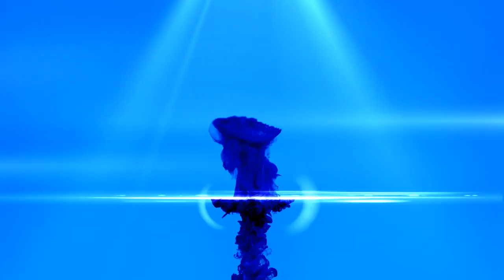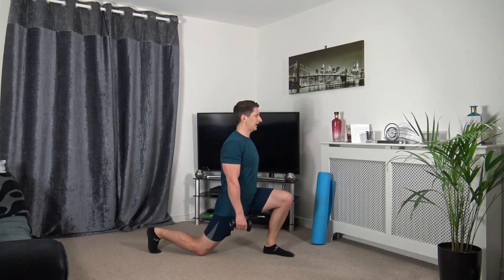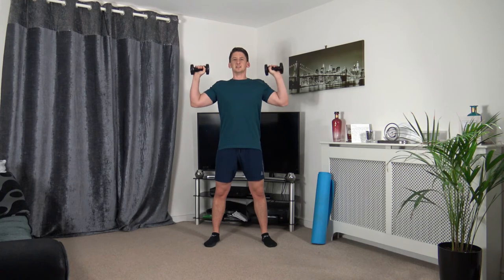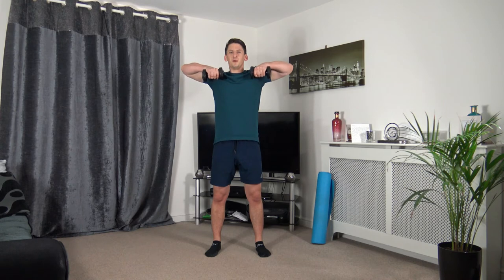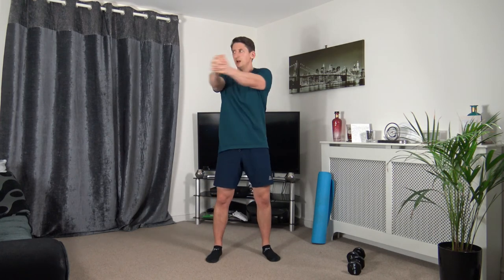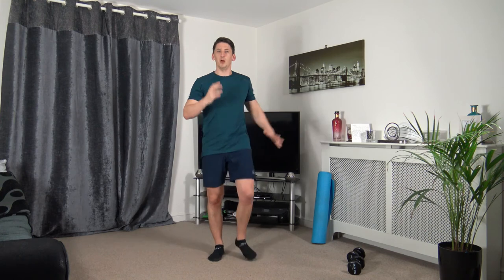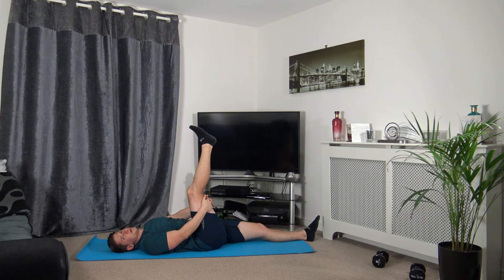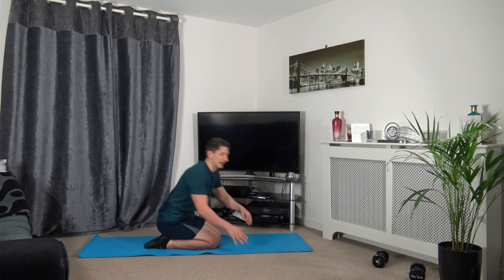Over 50s Beginners | Full Body | 40 Minute Workout | Low Impact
Over 50s Beginners  | Full Body | 40 Minute Workout. This over 50s full body workout is 40 minutes long. This Over 50s  workout will include a 20 minutes weights workout followed by a 20 minute standing cardio and abs workout.

Each section has 10 exercises to 4 rounds spending 20 seconds on each exercise followed by a 10 seconds rest. Workout at your own pace all the way through.
This over 50s beginners  workout includes a warm up and a full body cool down stretch.

You will need a set of weights but if you dont have a set you can use water bottles.

Have a great workout Guys!!!

For zoom workout please email for details below.

Exercises, Weights
1, Tricep Kick Backs
2, Hammer Curls
3, Prone Flys
4, Arnold Press
5, Bent Over Rows
6, Dip Press
7, Lunges
8, Up Right Rows
9, Chest Press
10, Chest Flys

Exercises, Abs And Cardio
1, Step Jacks
2, Knee Twists
3, Windmill
4, Turn Dip
5, Side Step Push
6, Box Step 3 Hops Back
7, Pendulum
8, Forward Jacks
9, Knee To Elbow
10, Ground Touches

Listen ad-free with YouTube Premium
Song
Spectre
Artist
Alan Walker